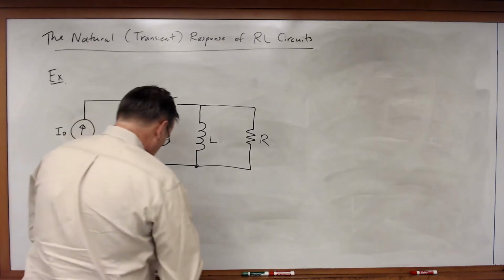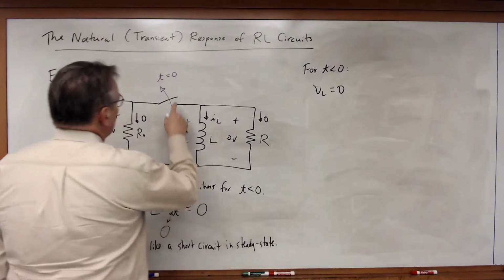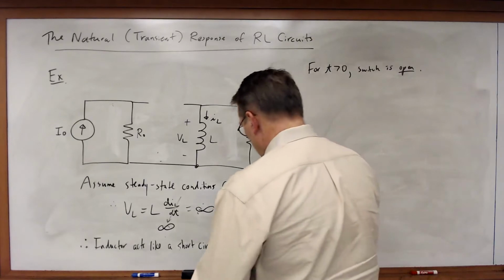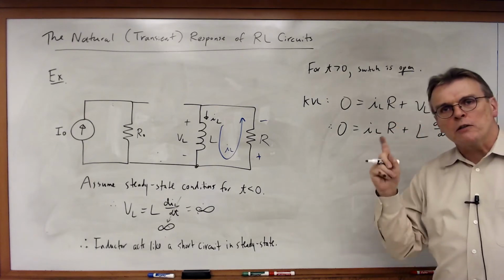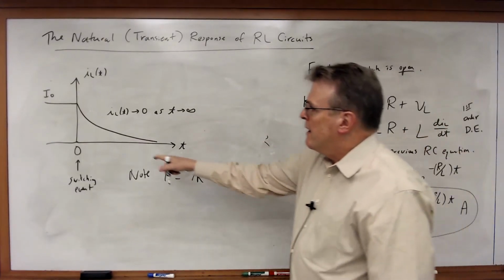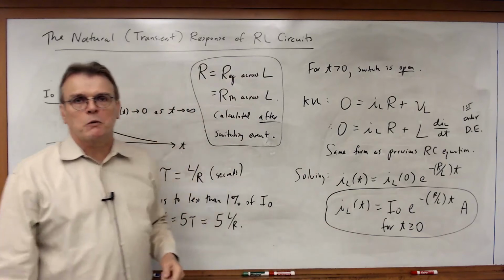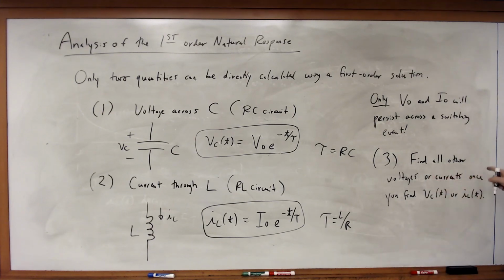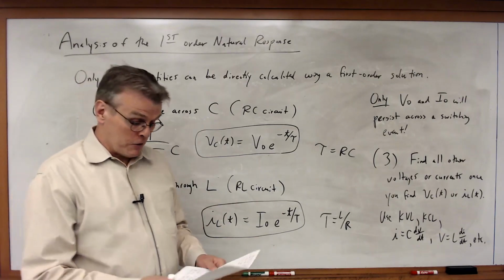EECE 2112 Module 58: The Natural Response of RL Circuits